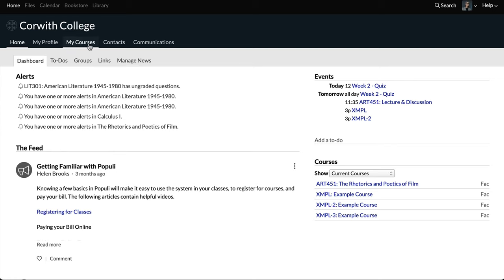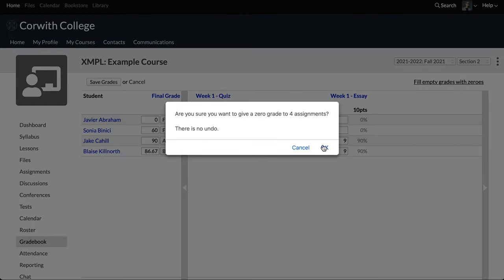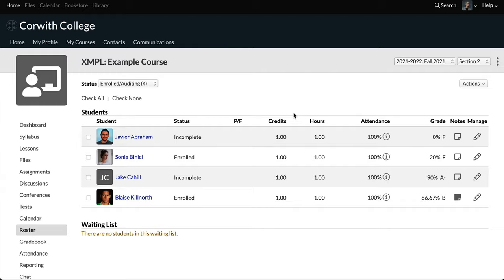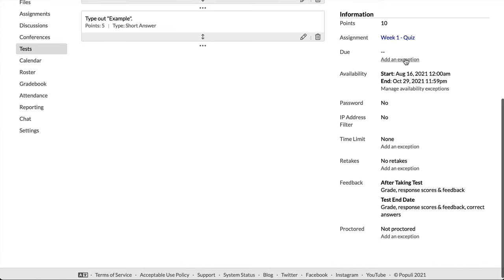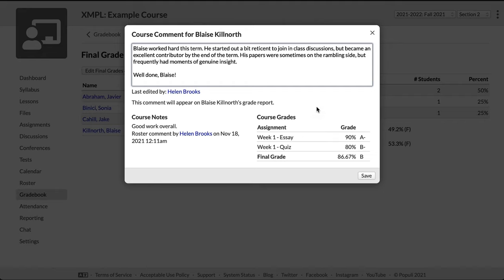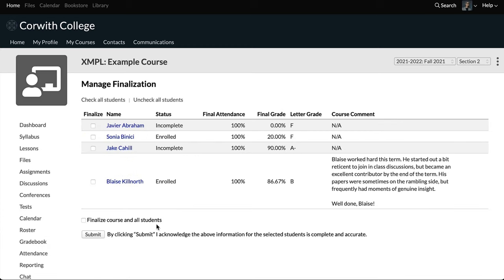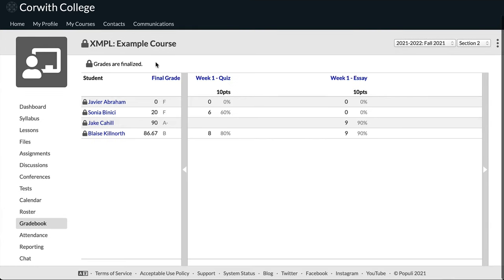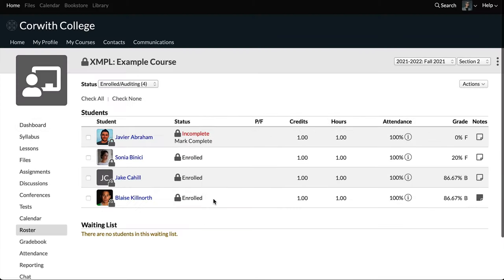How Do I Finalize a Course?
Josh demonstrates the ins and outs of course finalization—including how to set up exceptions for incomplete students!